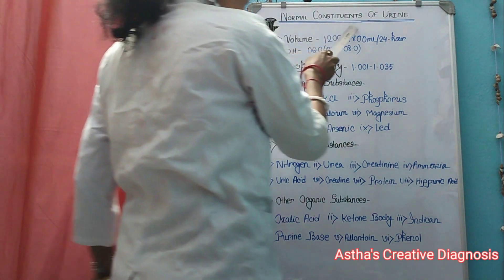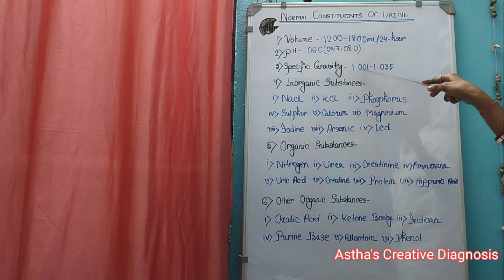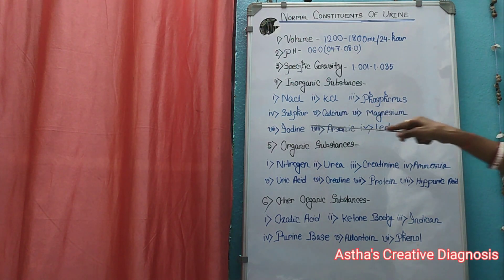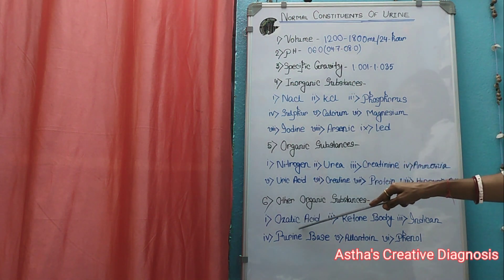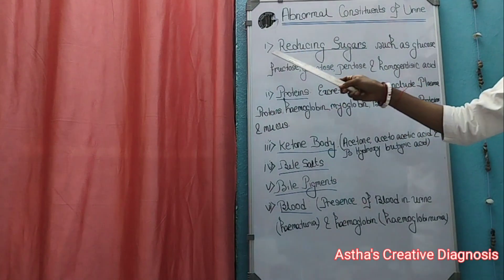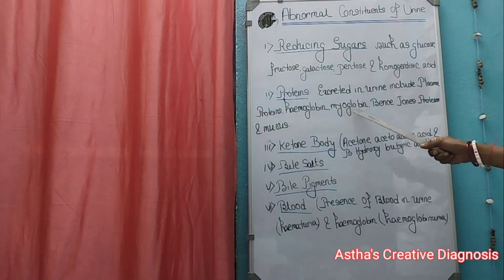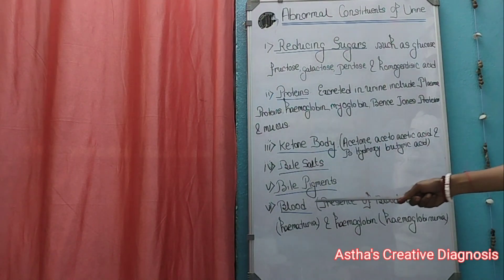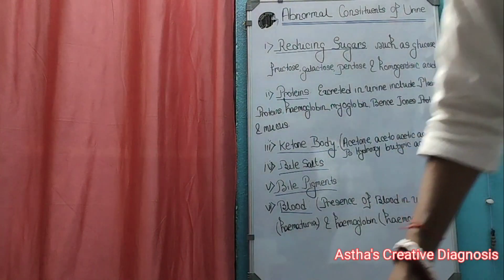Normal & Abnormal Constituents of Urine || Part -1 || DMLT/BScMLT/ Nursing Online Classes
These include urea, uric acid, and creatinine. The abnormal constituents of urine are blood cells, albumin, and glucose. Presence of albumin, glucose, and blood cells in the urine causes the pathological conditions called albuminuria, glycosuria, and haematuria respectively.